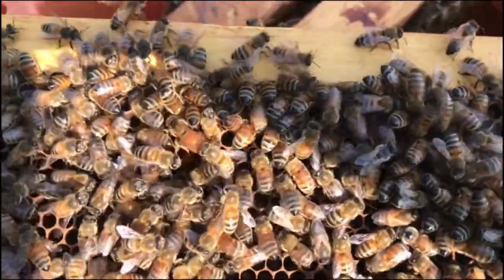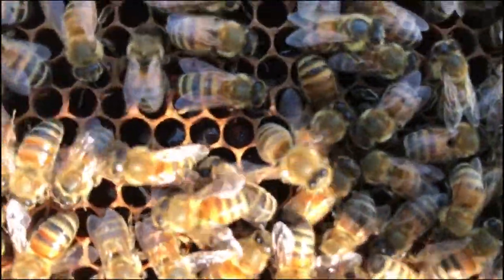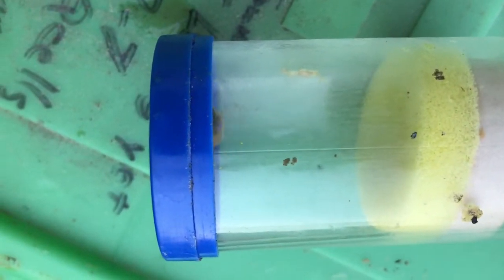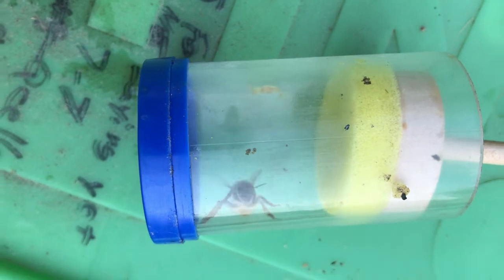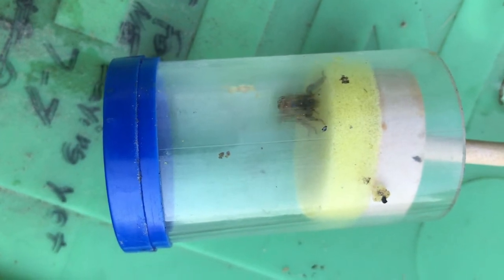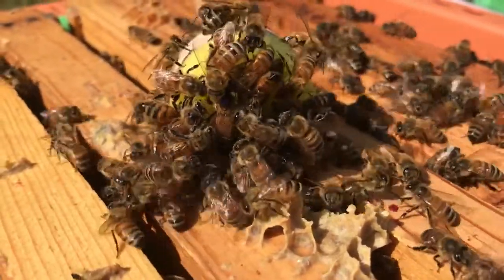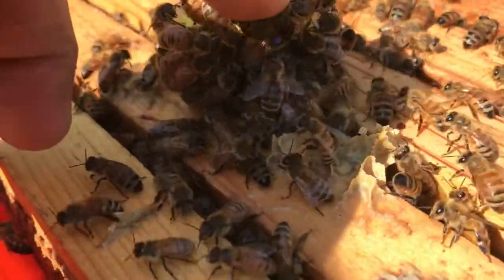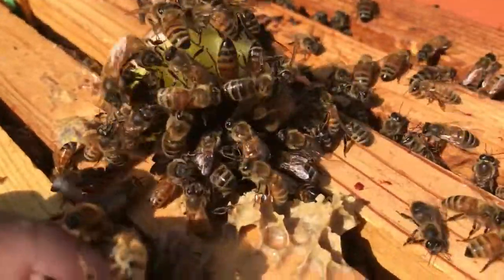Queen Lost Outside Colony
I intended to make a video showing a new queen from our queen cell project that had just started laying.  Partway through the queen made things interesting by falling outside the hive.   I finally found her in the grass a few feet away from where she had fallen.

Lesson learned is to make sure the frame with the queen on it remains above the hive!!